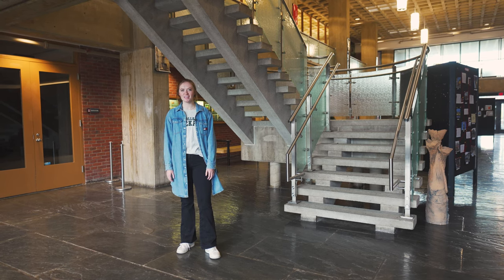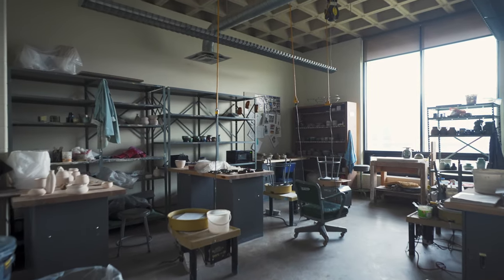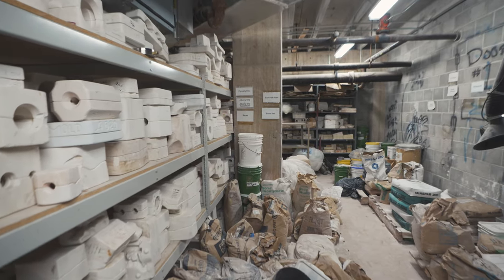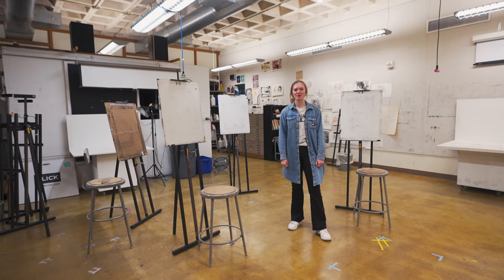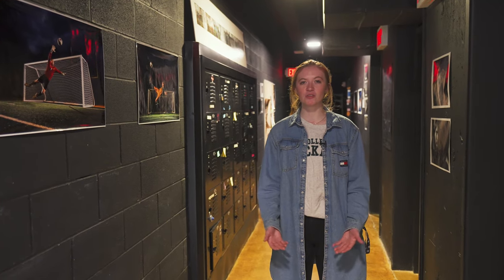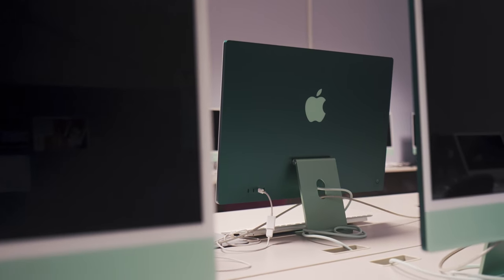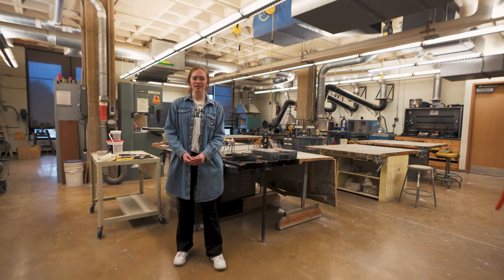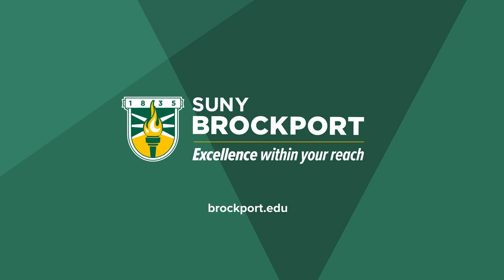Art Facilities Tour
The Tower of Fine Arts is home to the Art-Studio and Graphic Design Majors at Brockport, and features dedicated spaces for a wide variety of artistic disciplines including drawing, painting, photography, printmaking, graphic design, ceramics, and sculpture.

Chapters:
0:00 Intro
0:26 Art Gallery
0:45 Ceramics
1:51 Painting
2:05 Drawing
2:37 Photography
3:09 Printmaking
3:38 Graphic Design
4:03 Sculpture
5:05 Outro